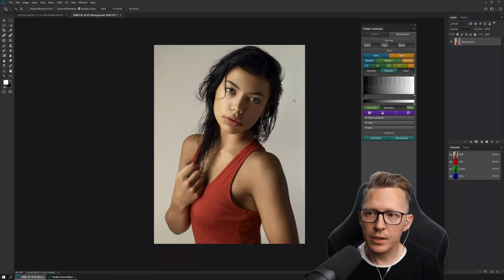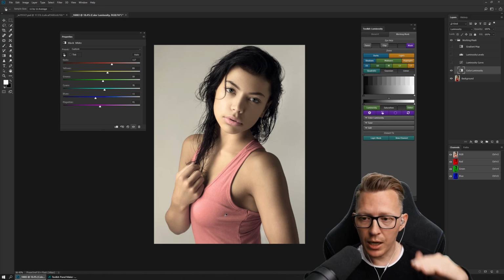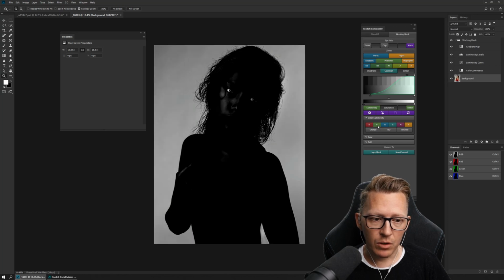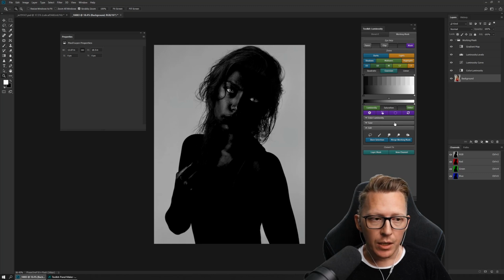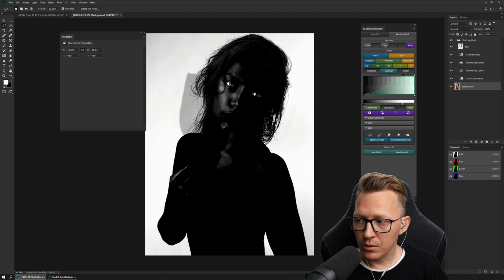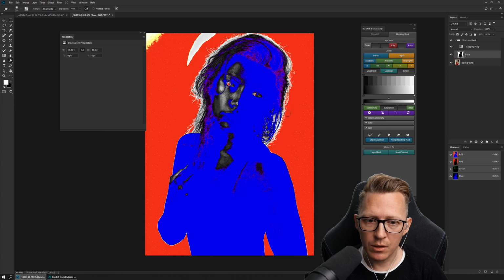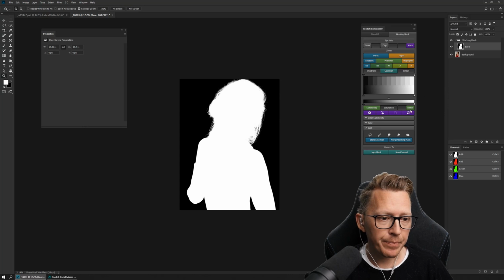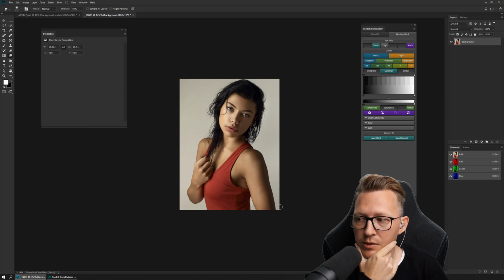Luminosity Panel (part#5)